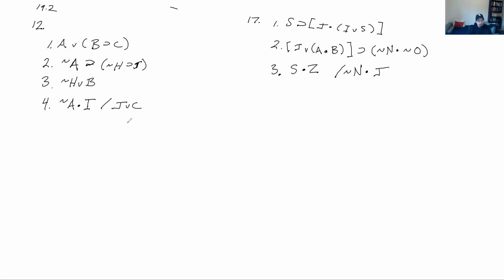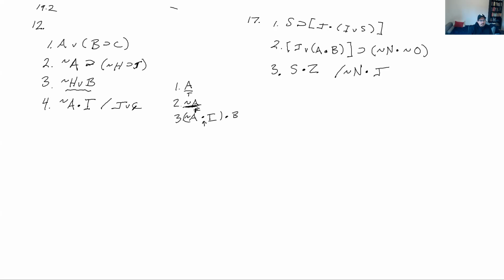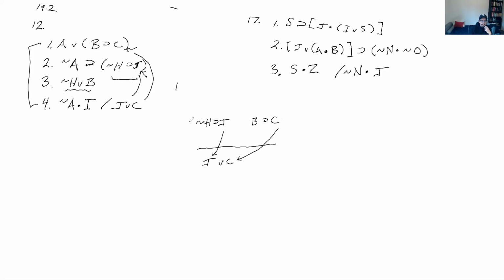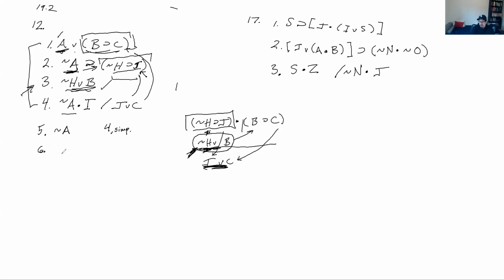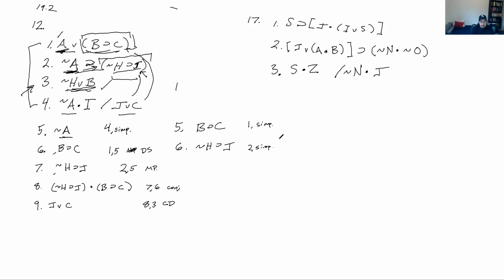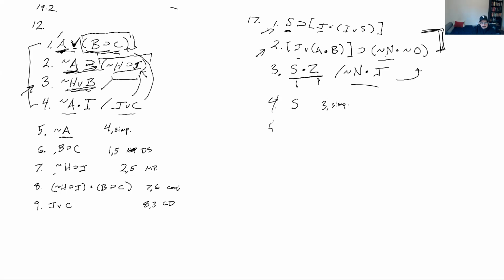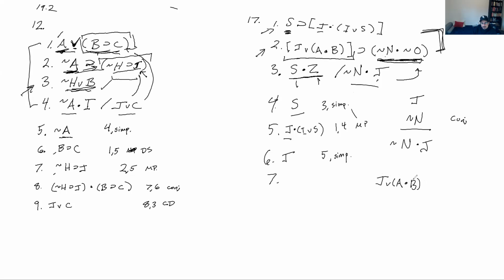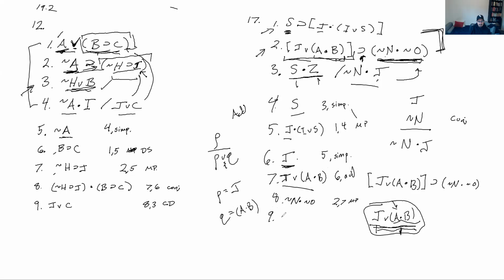Proof Demonstrations for Rules of Inference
In this video, I solve two problems from exercise set 19.2. These problems use only those rules presented in chapters 18 and 19: ie, the Rules of Inference. It does not make use of the Rules of Replacement discussed in Chapter 20.